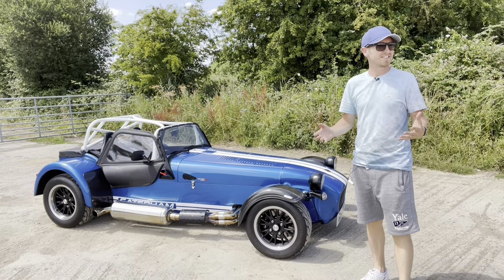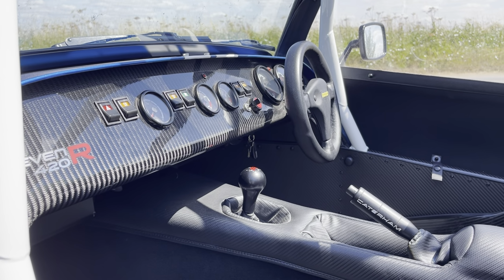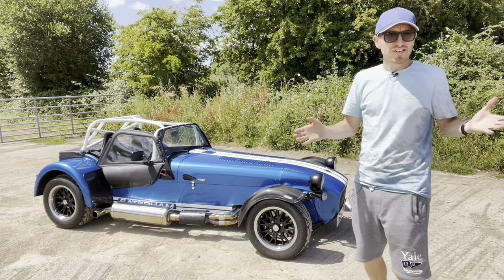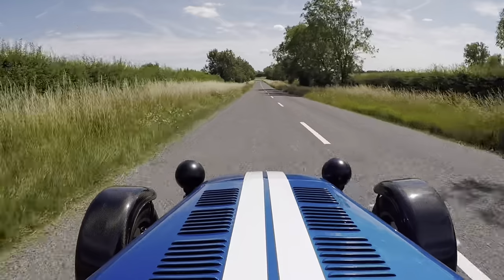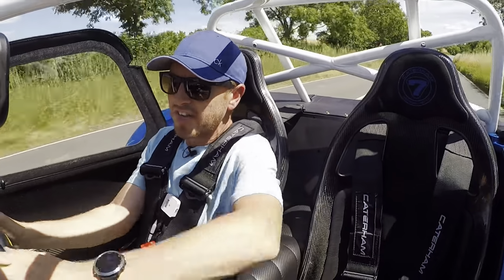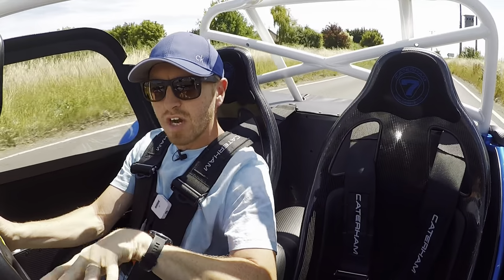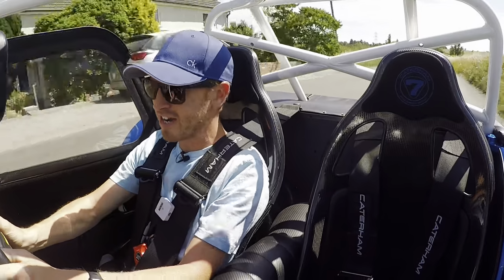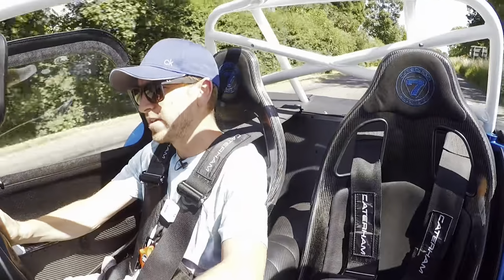This Caterham Seven 420R is the best car I’ve ever driven!